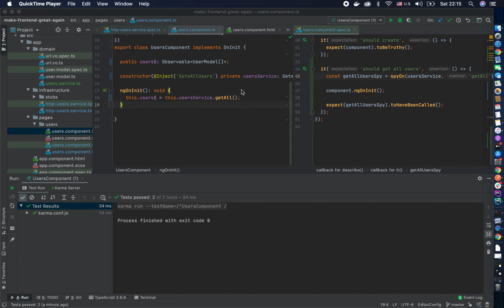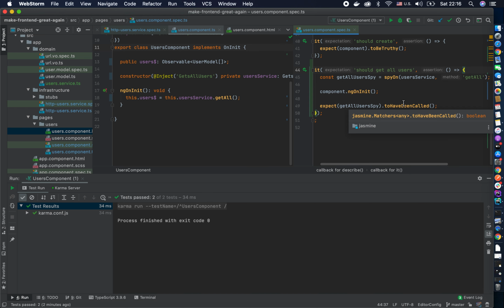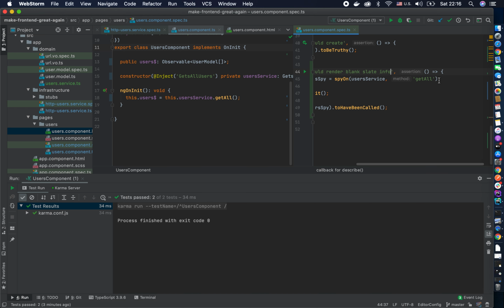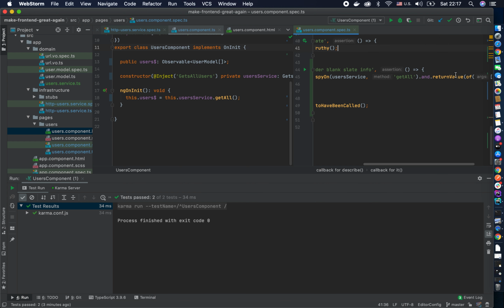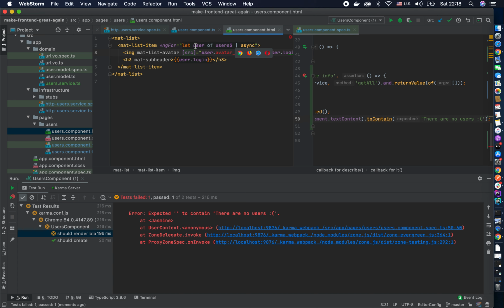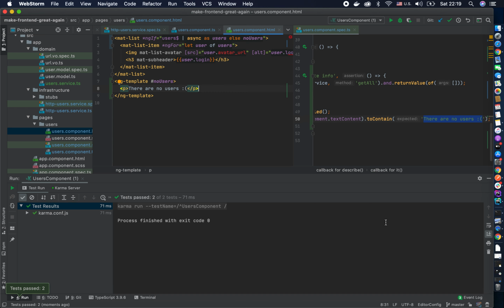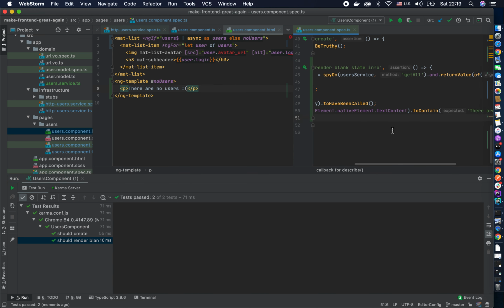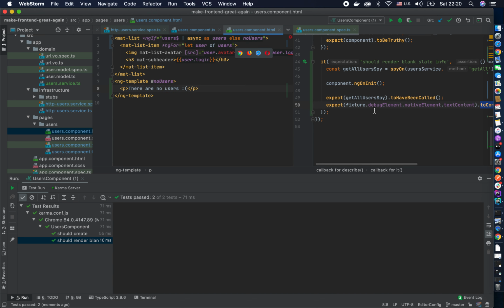Angular Component blank slate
TDD, Component